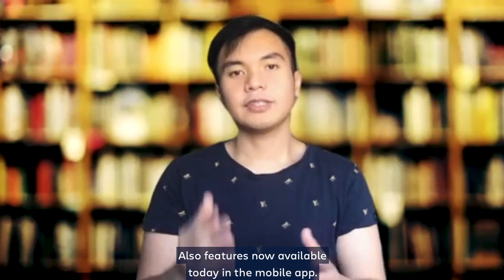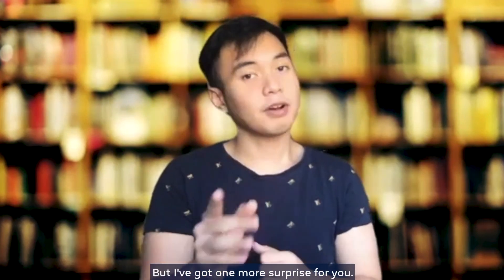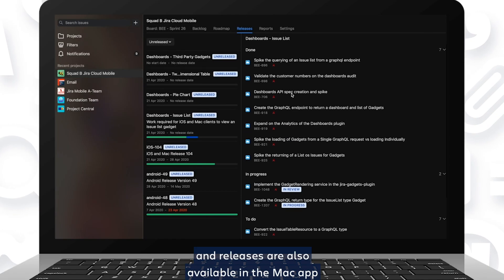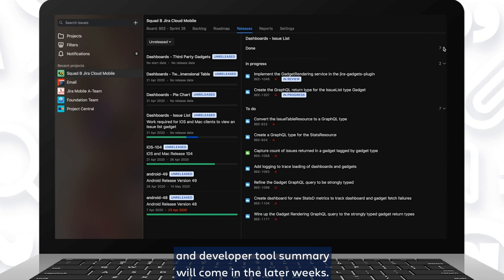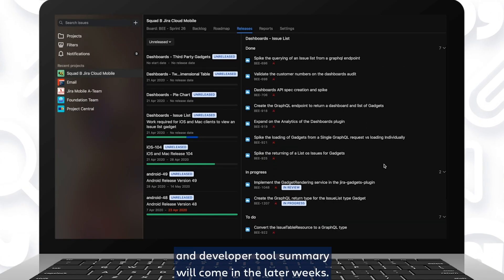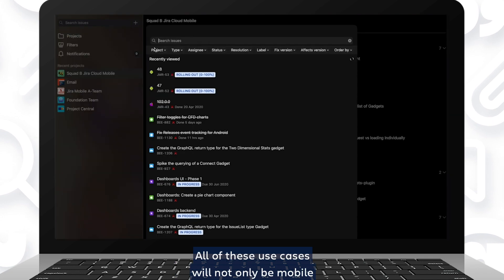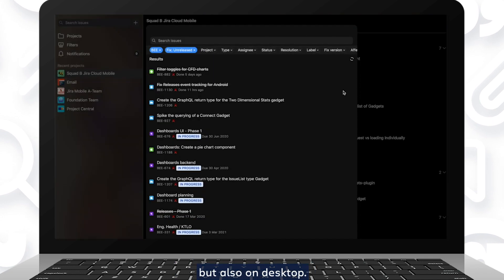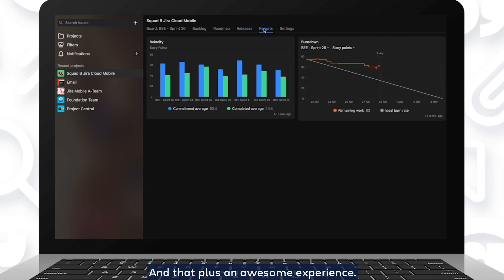DevOps your way using the Jira Cloud mobile & desktop apps - Demo Den - 2020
Rayen, a Jira Cloud Product Manager, demos improvements to the mobile and desktop apps to help you better manage development work. Three new use cases are available: reporting, code visibility, and release management.

The Demo Den is a regular feature demo by Atlassian Product Managers, Engineers, and Product Designers.

Take a look below for download links.